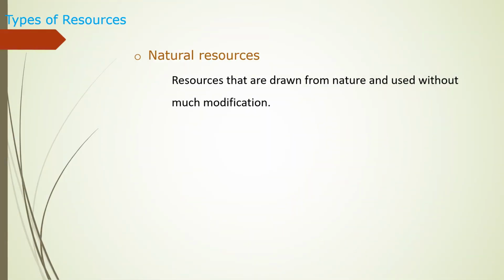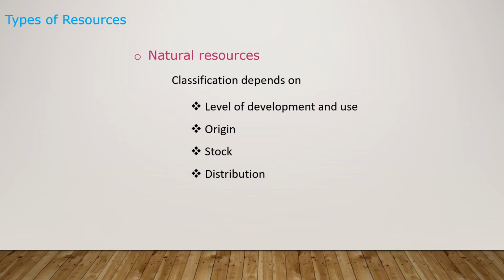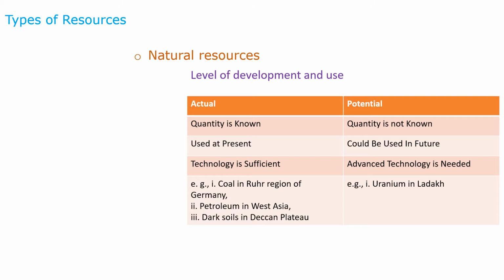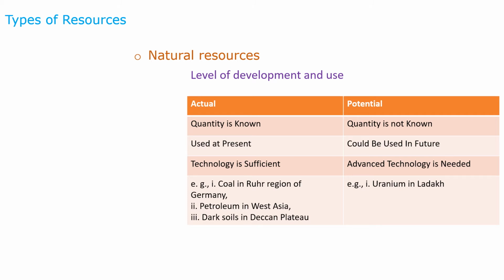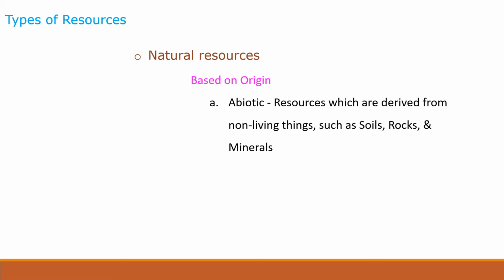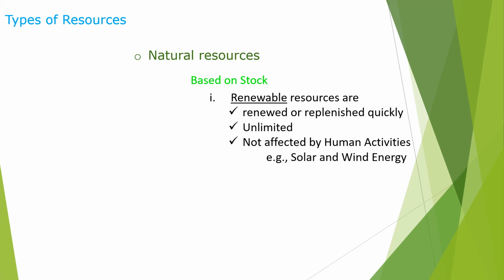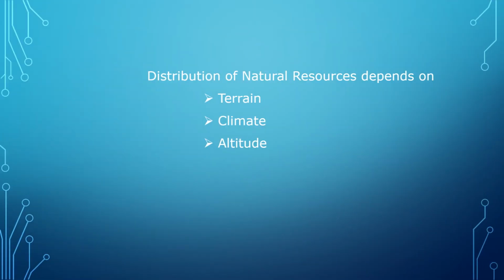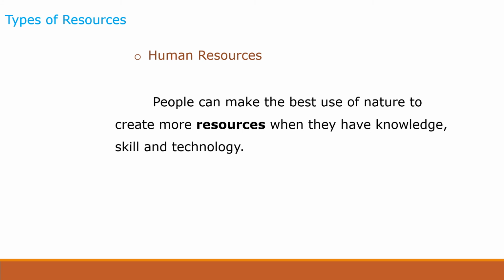Social Science_ Geography for Class VIII_ Chapter 1_ Resources _ Part 2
This video explains about the Classification of Resources - Natural, Human, and Human Made from the Geography Lesson "Chapter-1: Resources" for Class VIII of CBSE.